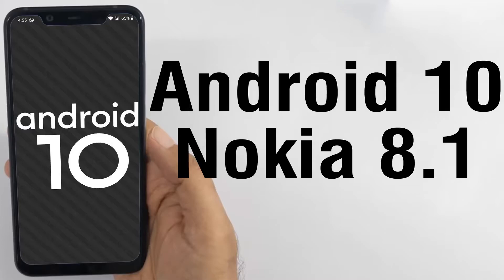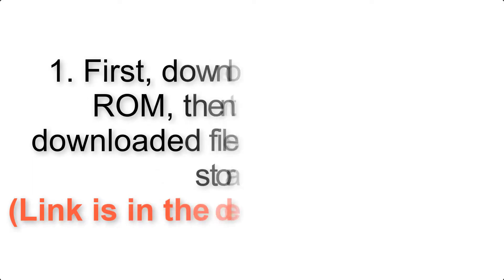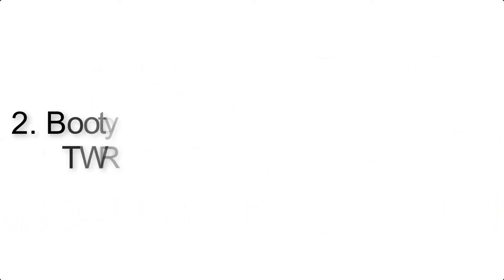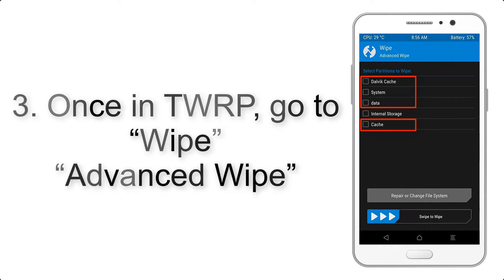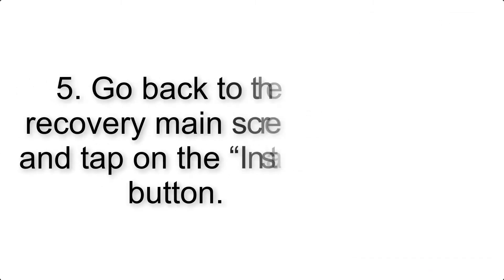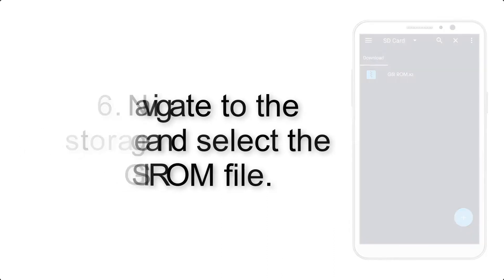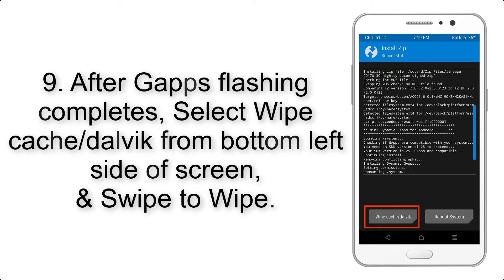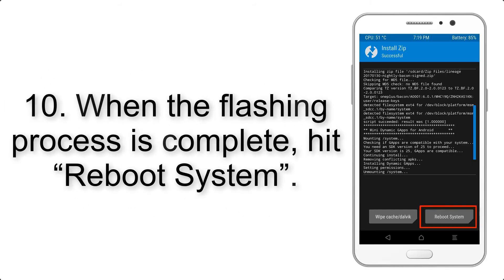Install Android 10 on Nokia 8.1 (AOSP GSI Treble ROM) - How to Guide!